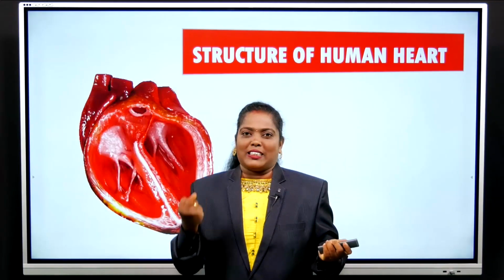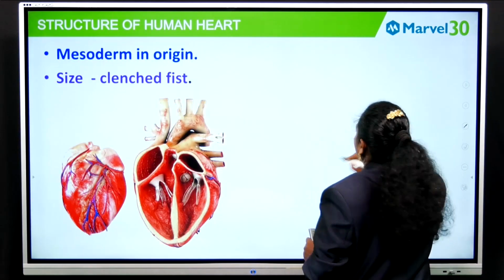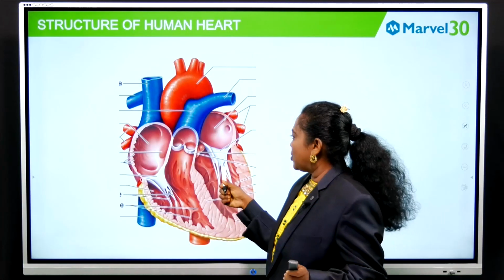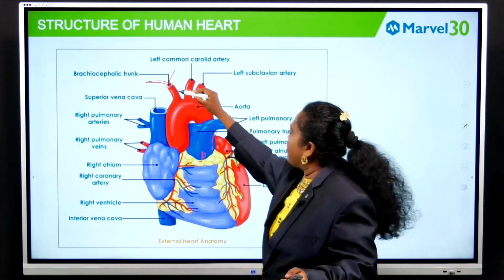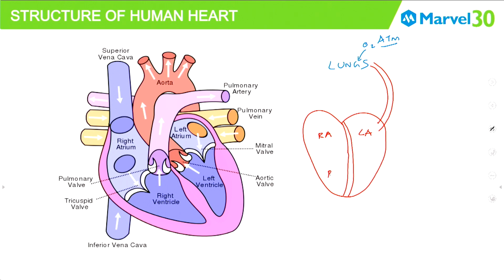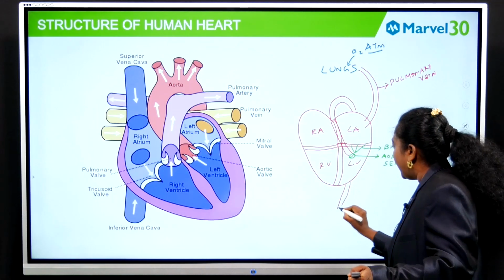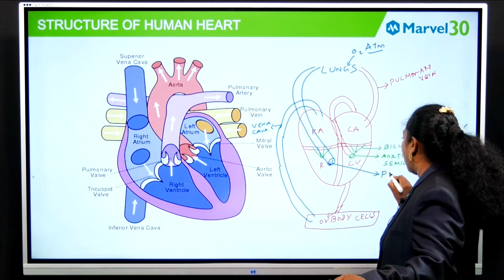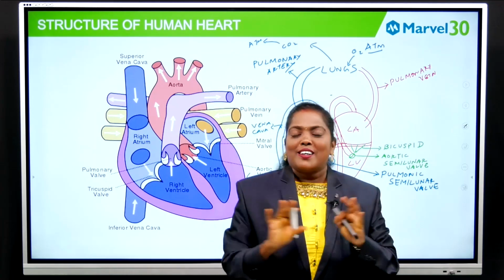Structure of Human Heart for NEET Biology by Dr. Jayasree Ravikumar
This video explains about the Structure of Human Heart by Dr. Jayasree Ravikumar